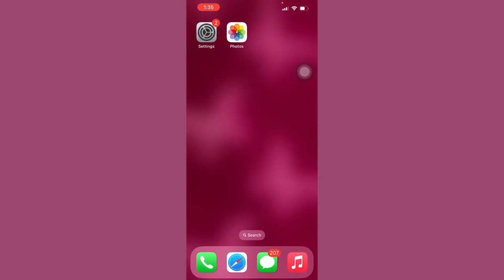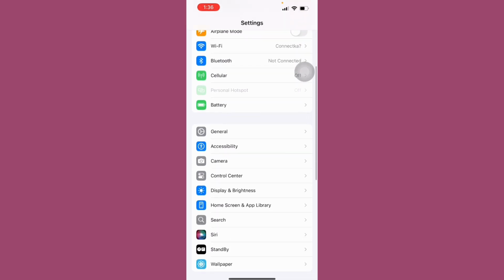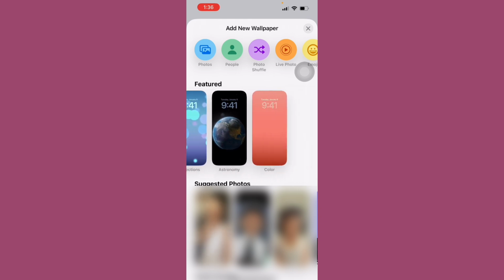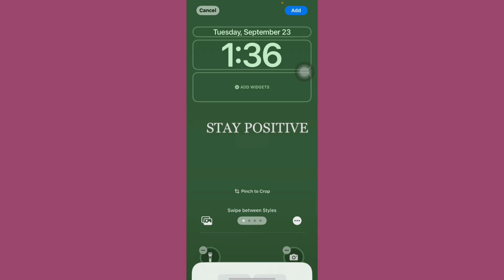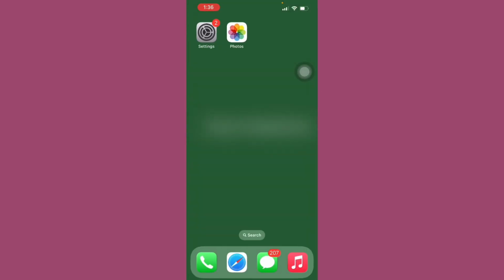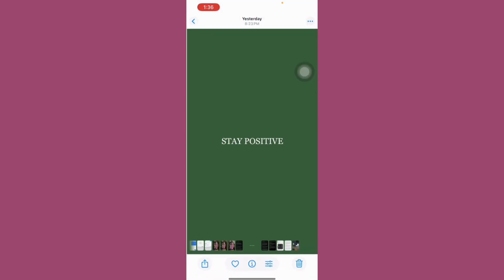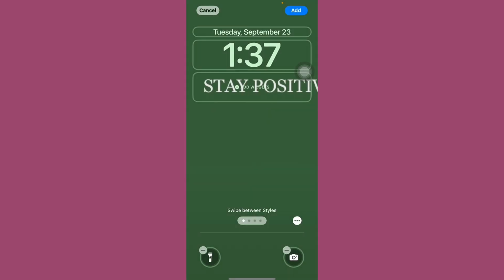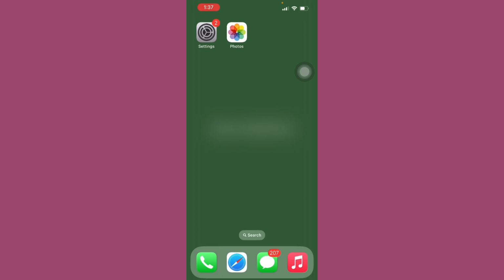How to Change iPhone Wallpaper (Quick & Easy)